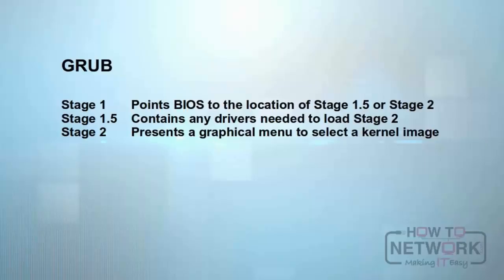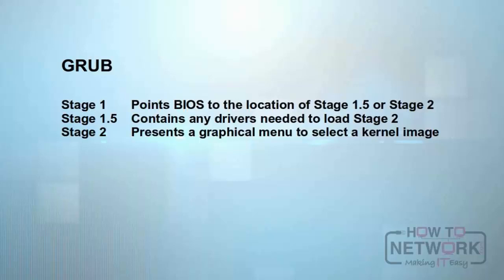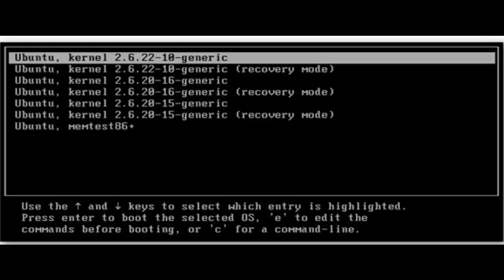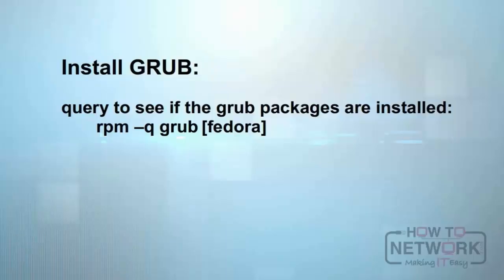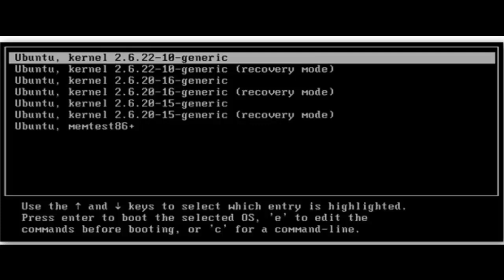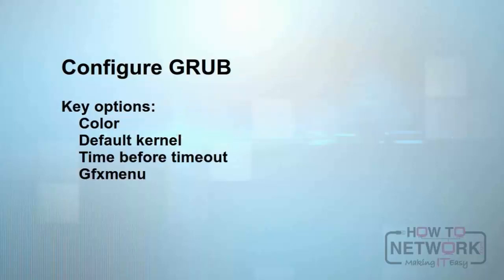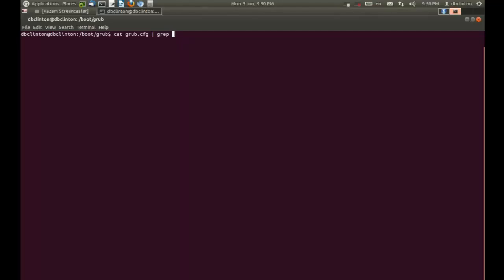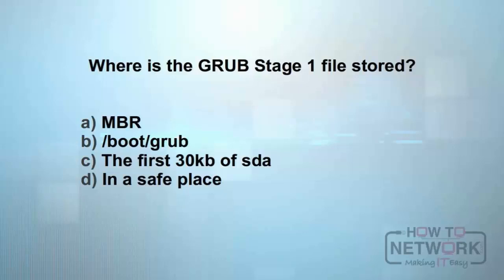Network Engineer Essentials -2024 - 39 Install and Configure a Bootmanager GRUB